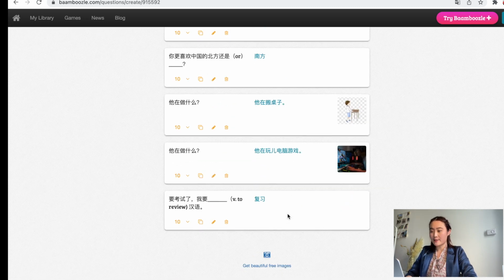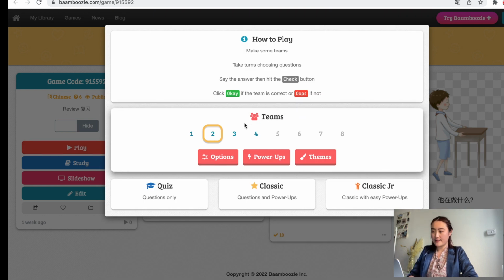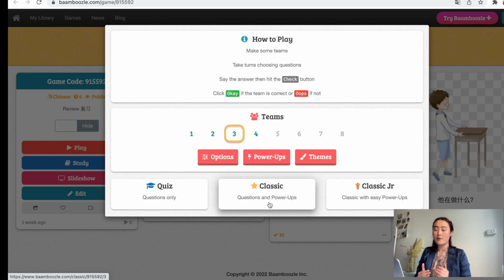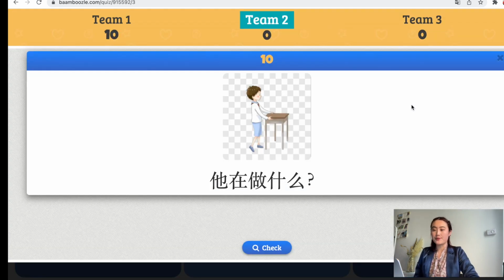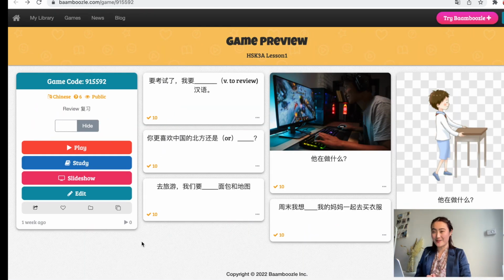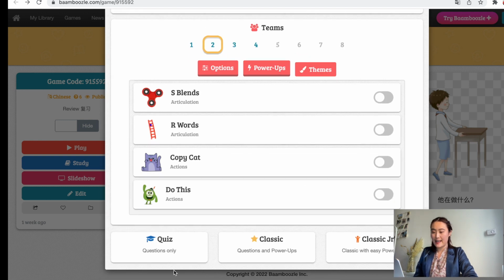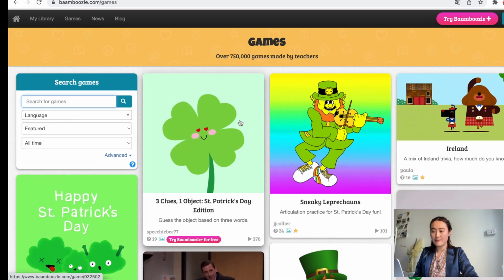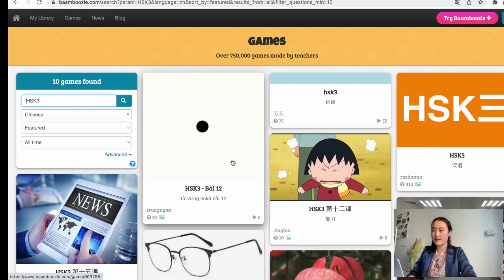Baamboozle Tutorial: How to use Baamboozle in your class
How to use Baamboozle in your (Chinese) language class